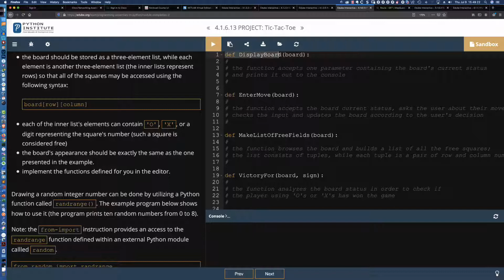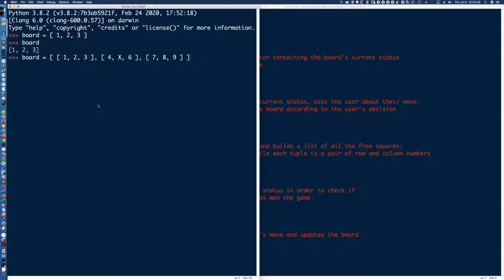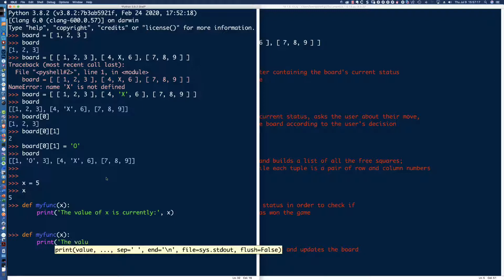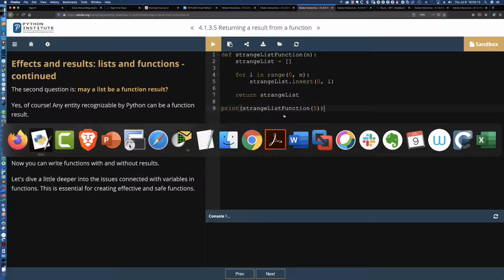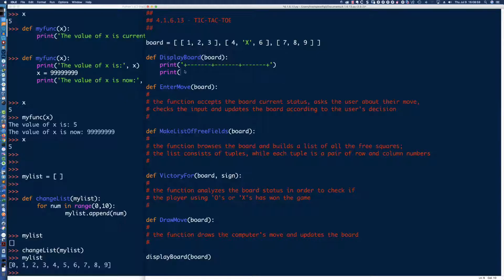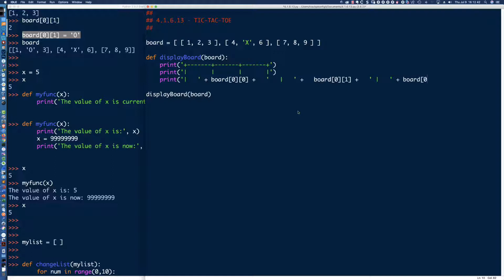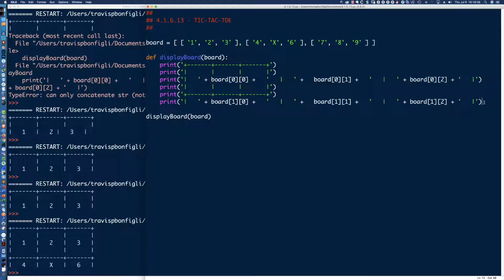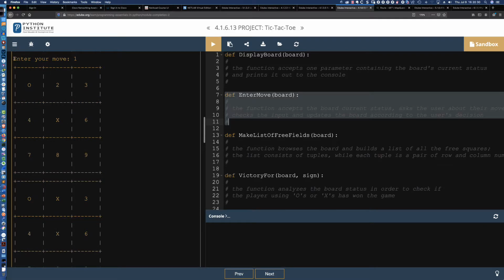Cisco NetAcad Intro to Python Course - Supplemental Lab Tutorial & Solution Set: Lab 4.1.6.13 Part I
*This video will cover the creation and integration of the drawBoard function.*

This is probably the lab you have all been waiting for: Tic-Tac-Toe! This will be Part I of a five (5) part series on this project! In this series of Python tutorials we will be covering all of the labs from the Cisco Networking Academy 'Introduction to Python Course'! I am currently teaching this course to a group of NetAcad instructors and wanted to add some value to their studies as well as yours! Hope you enjoy these lab tutorials and here is the link I references in the video for the tutorial I posted on how to sign up for this exact same course FOR FREE at the Python Institute! Here is the link: